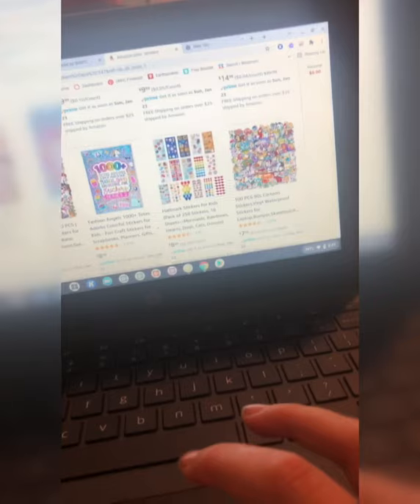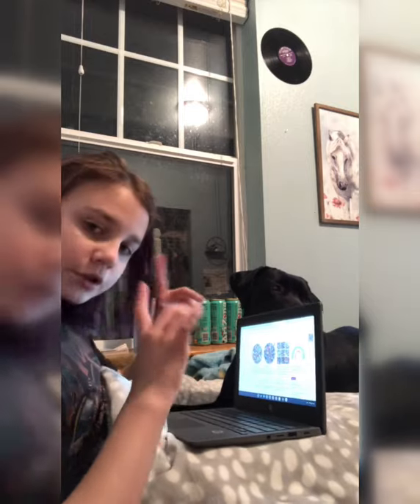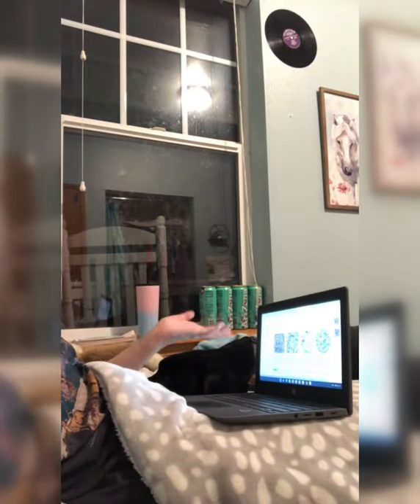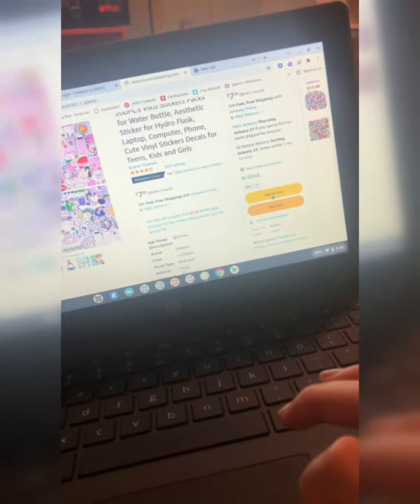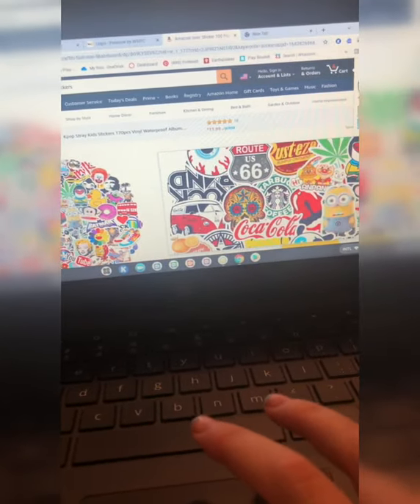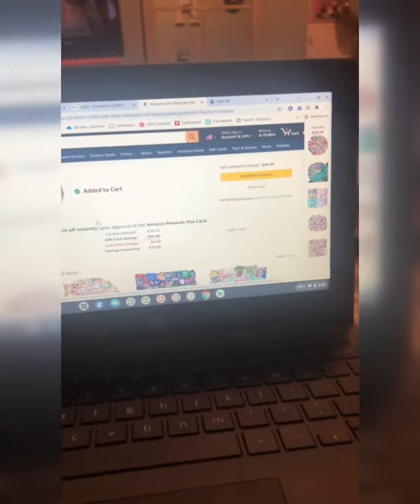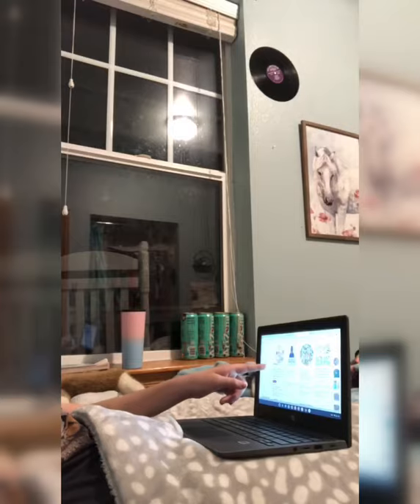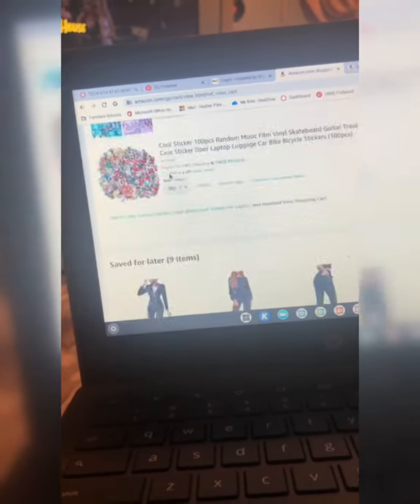Mini Fridge￼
Trying to Figure out￼ Things for a mini fridge￼